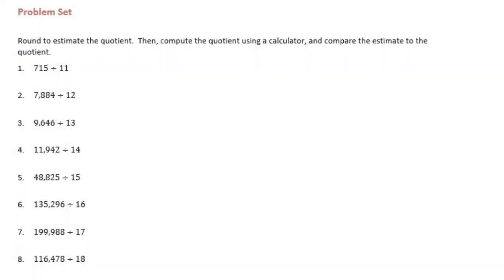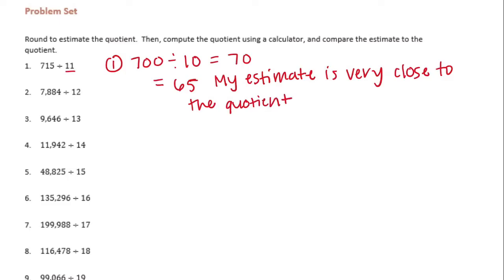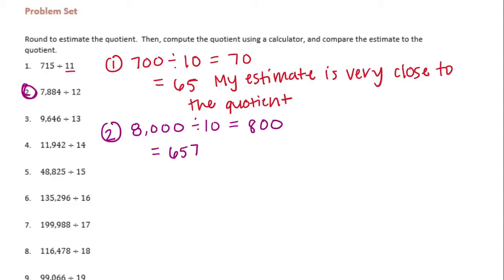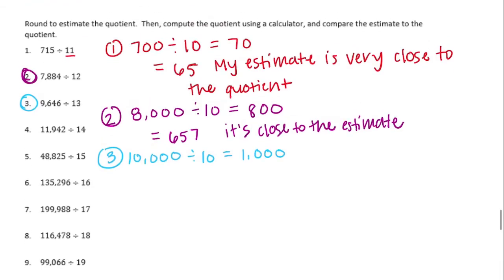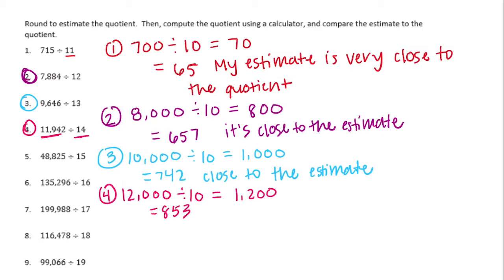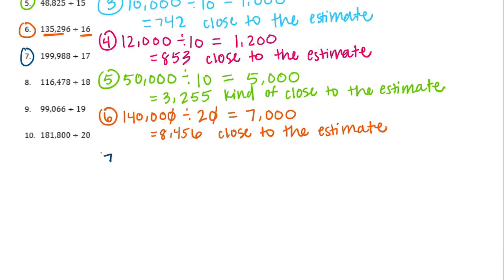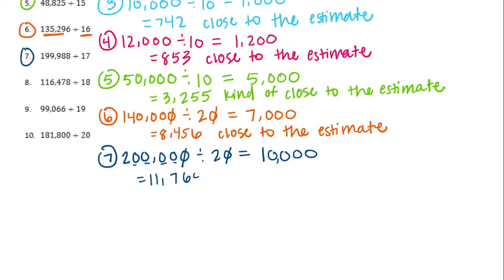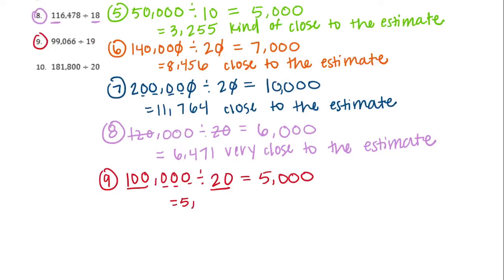Engage NY // Eureka Math Grade 6 Module 2 Lesson 12 Problem Set